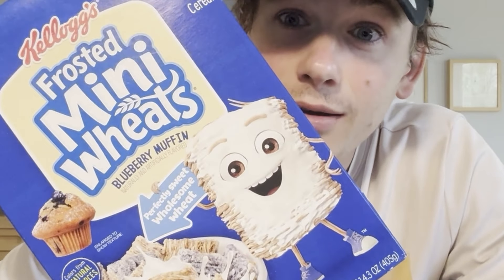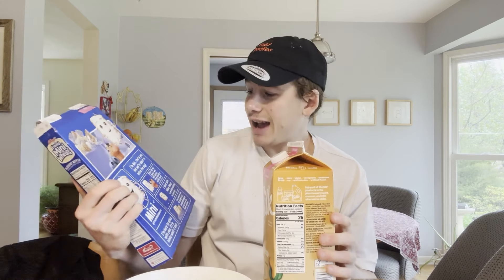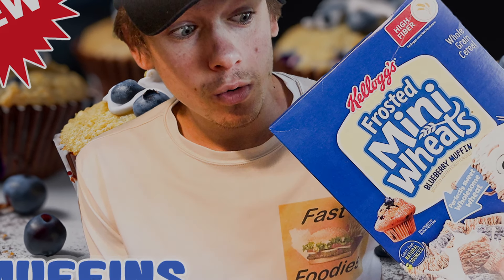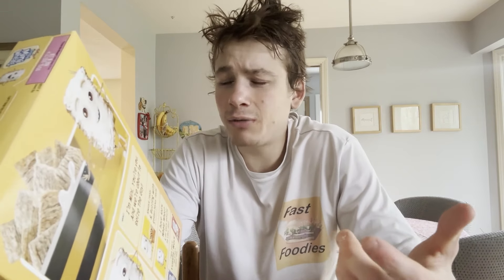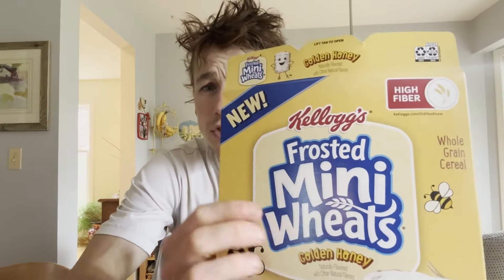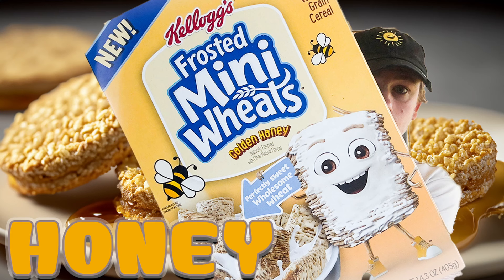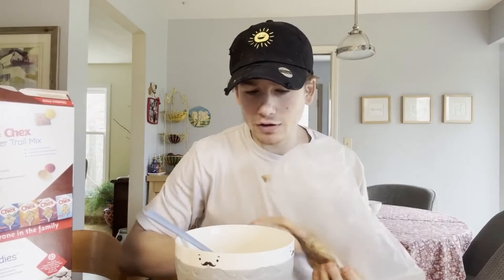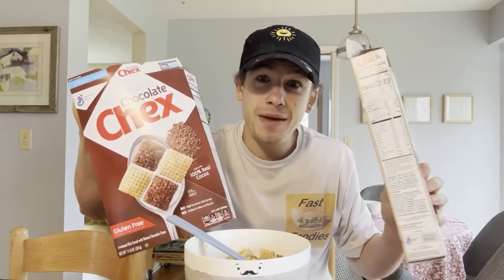🫐 New Blueberry Muffin Frosted Mini Wheats Review! 🥣 | Kellogg's Breakfast Bliss 🌟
Start your day on a delicious note with The Fast Foodies as we dive into Kellogg's latest creation: Blueberry Muffin Frosted Mini Wheats! 🎉🫐 Experience the delightful combination of wholesome wheat and juicy blueberries, topped with a sweet frosting in every bite. In this review, we'll explore the flavor, texture, and overall satisfaction of this breakfast delight. Whether you're a cereal enthusiast, a fan of blueberry muffins, or simply looking for a tasty morning treat, this review is for you! 📽️🥣

Parker-kerth
or